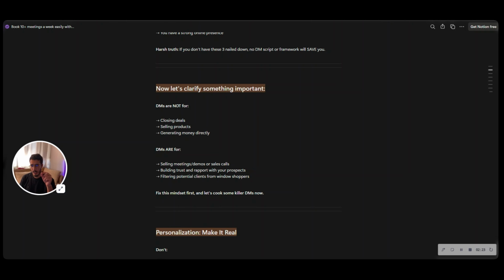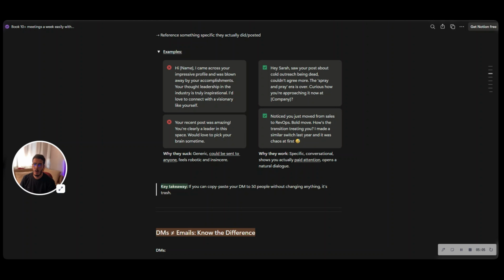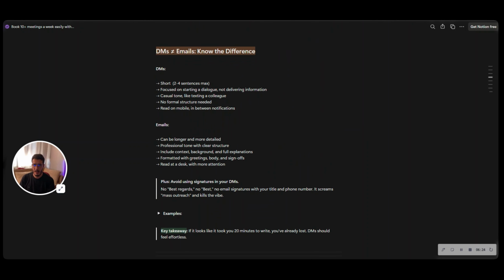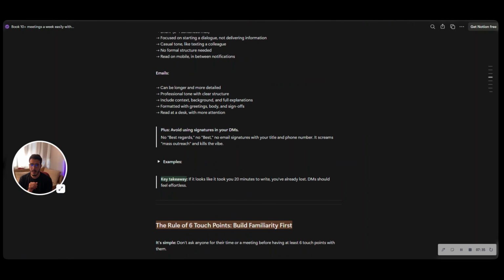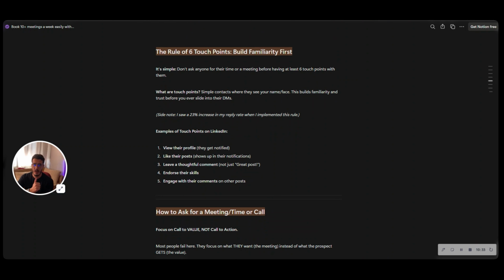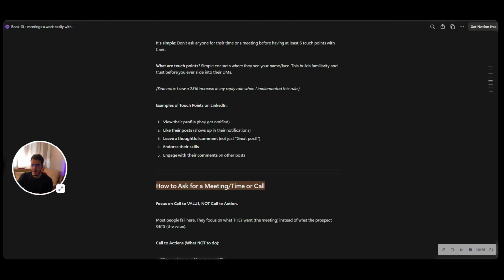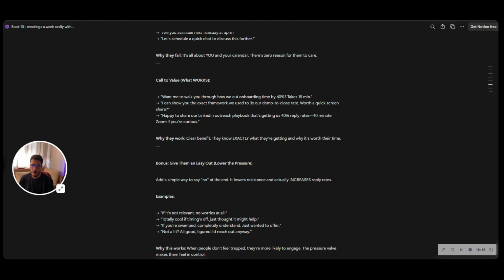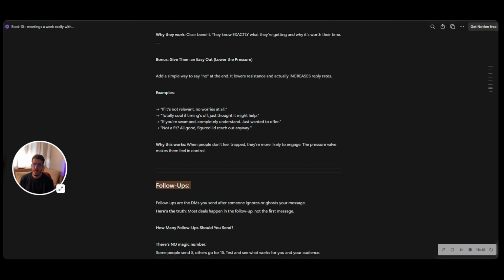The LinkedIn DM Strategy That Books 10+ Meetings Every Week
Everyone wants more replies. More booked calls.

But 99% of people focus on the wrong part of LinkedIn DMs.

In this video, I break down the 20% of DMs no one talks about, the part that drives 80% of your results.

No scripts. No templates. No fake personalization.

Just real principles that help you book 10+ meetings a week by understanding how people actually make decisions on LinkedIn.

You’ll learn:

1) Why most DMs fail even if they’re “personalized”

2) What makes someone want to reply to you

3) How to create trust before you ever send a message

This isn’t about copying a framework. It’s about thinking differently.